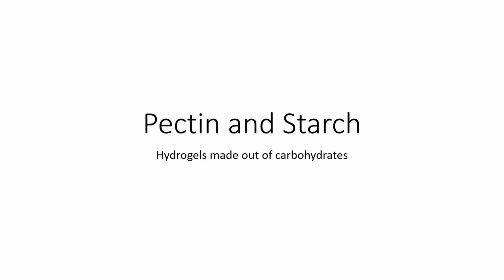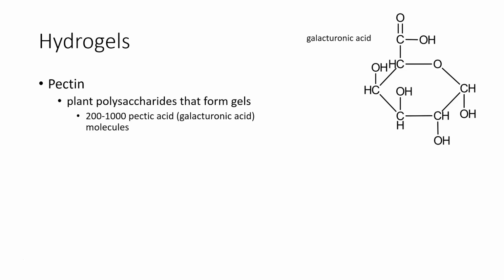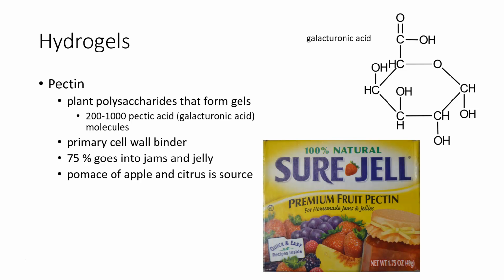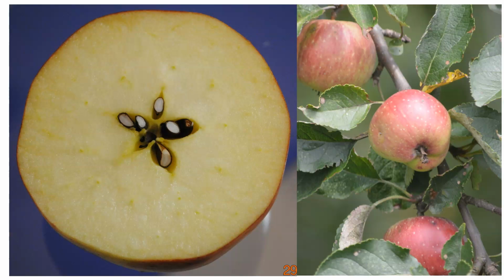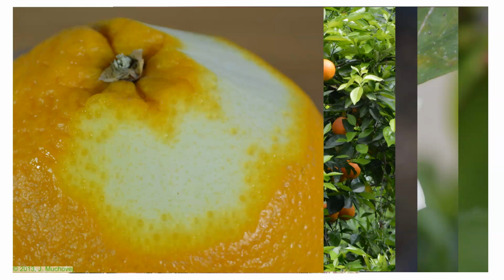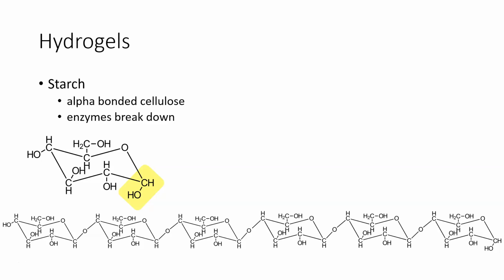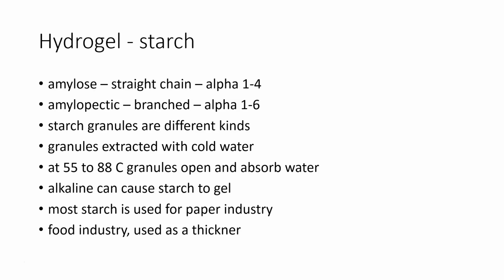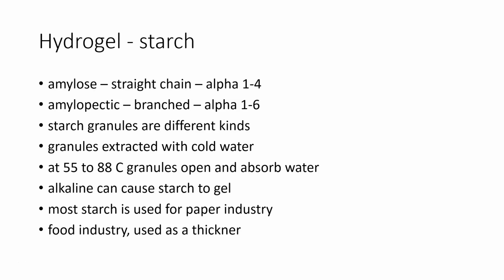Pectin and starch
These are  are plant compounds that can be used to make hydrogels. They are both common materials and well used.
This is part of a series of videos on plant hydrogels, elastic resins and latexes.